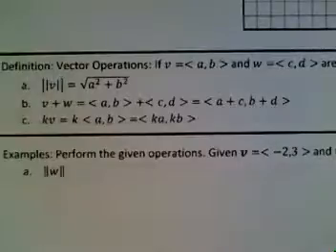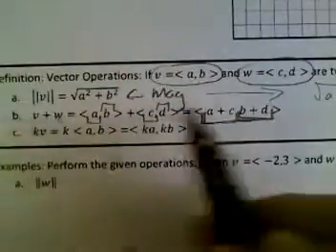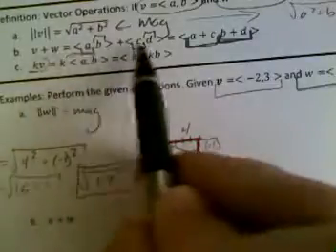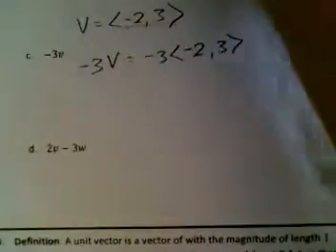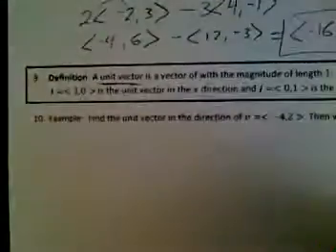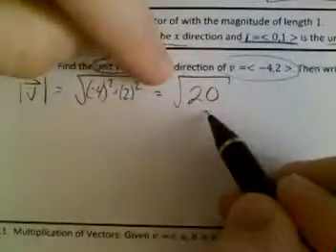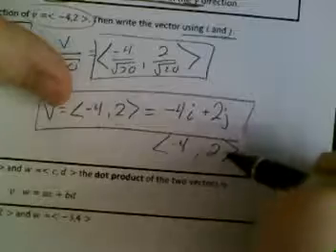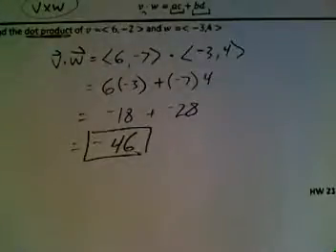21 PC2 Video 2